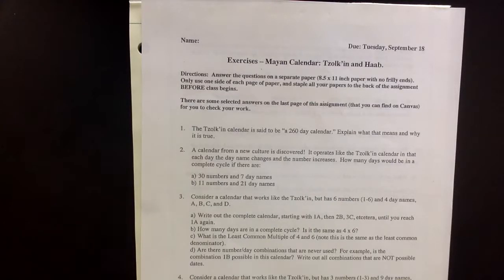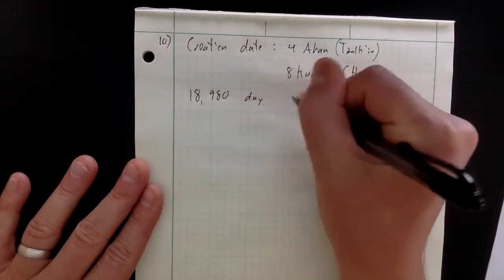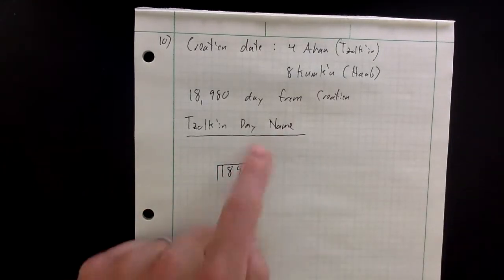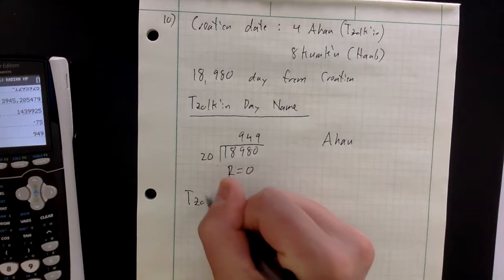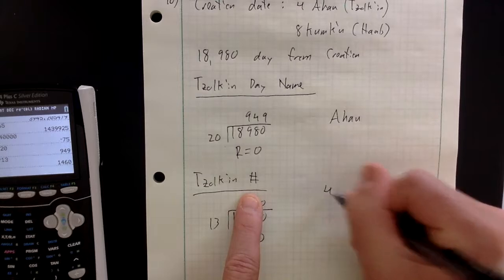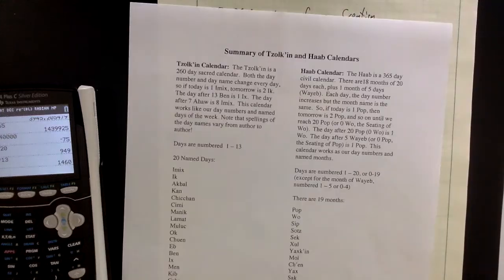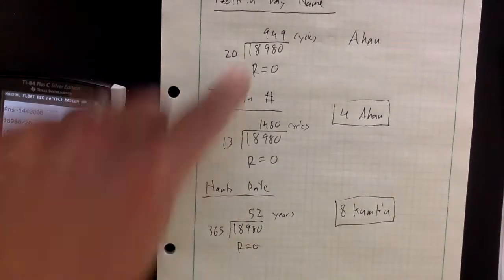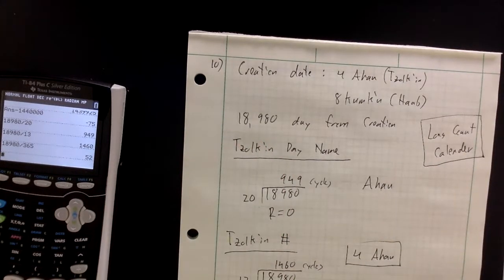Tzolk'in & Haab HW #10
Mayan Calendars Homework